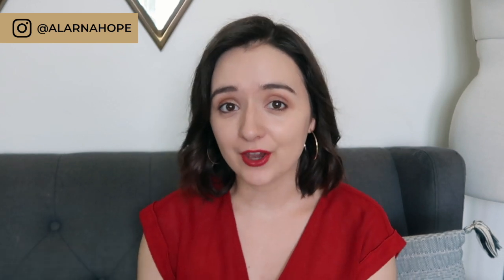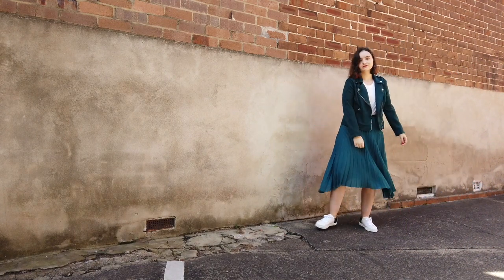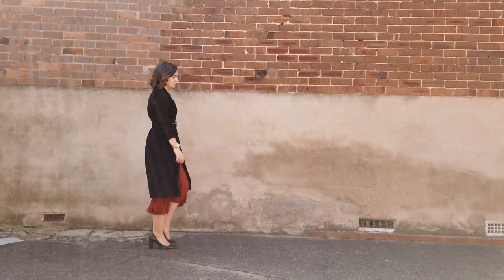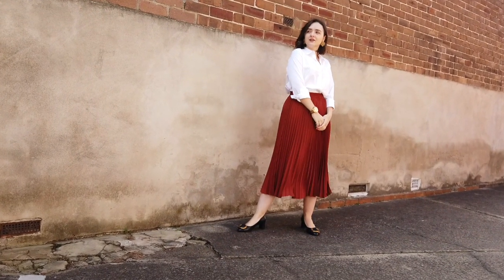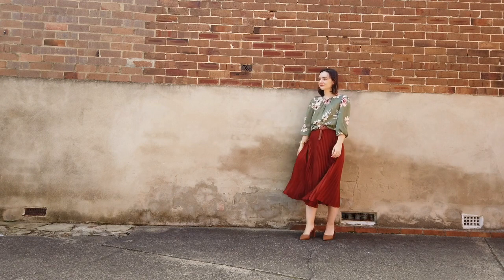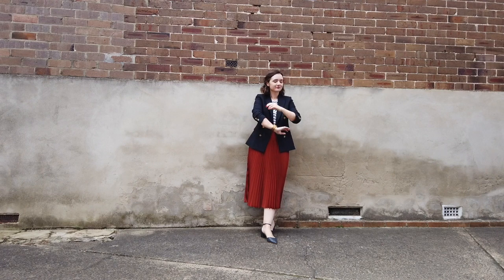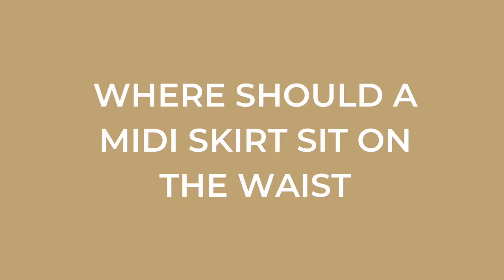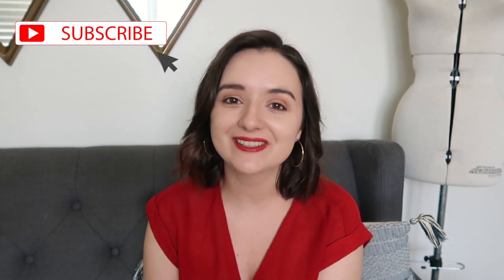What To Wear With A Pleated Midi Skirt | Where Should A Midi Skirt Hit | OUTFIT IDEAS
Want to know what to wear with a pleated midi skirt? What about where should a midi skirt hit on your leg? Today I'm giving you a pleated midi skirt tutorial. You can apply these tips if you're making pleated midi skirt outfits or if you're just after some pleated midi skirt outfit ideas.

In this video I'll show you:
Outfit ideas including casual, work, winter, summer and going out outfits.
The best length to choose even if you're petite or tall.
The correct part of your waist you should be wearing it.

SAY HELLO!

While I may earn minimal sums when the viewer uses the links, the viewer is in NO WAY obligated to use these links and each product recommended is one I believe in and have used. Thank you for your support!